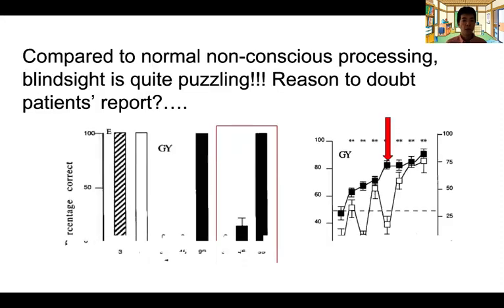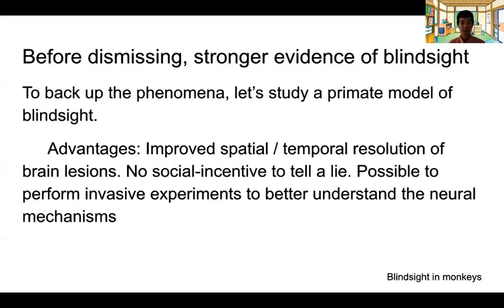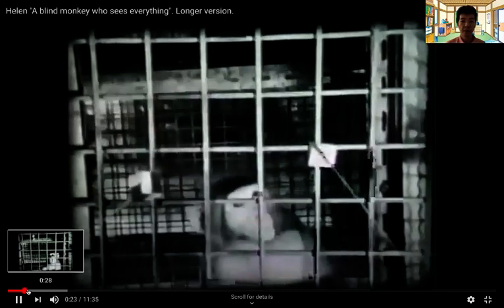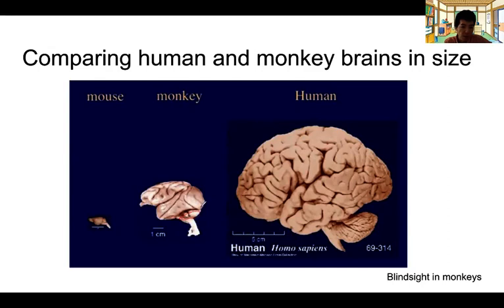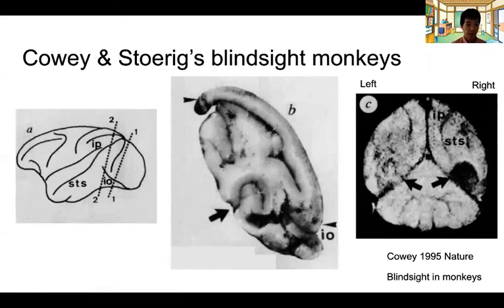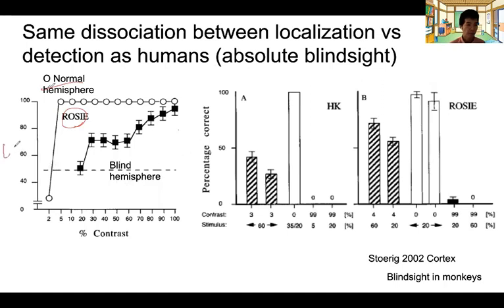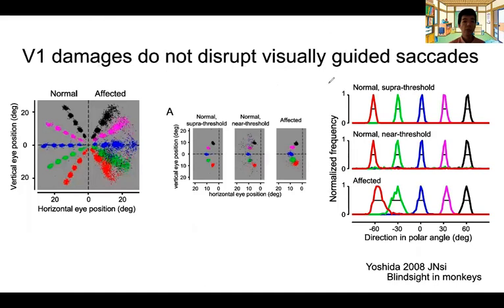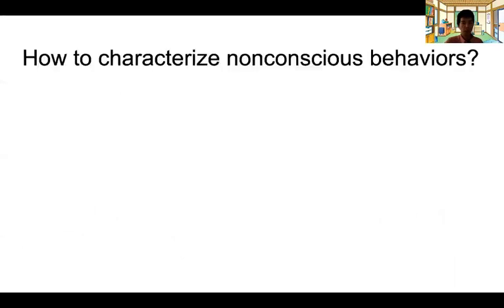A deeper dive into blindsight monkeys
Week 4-3: The neural basis of consciousness:

(Shorter version)
12-week lecture series on "the neural basis of consciousness" by Prof Nao Tsuchiya.
Given to 3rd year undergraduate level. No prerequisites.

Week 4: introduction to the visual system
Blindsight behaviors in monkeys
Neuroanatomy and behaviors in blindsight monkeys